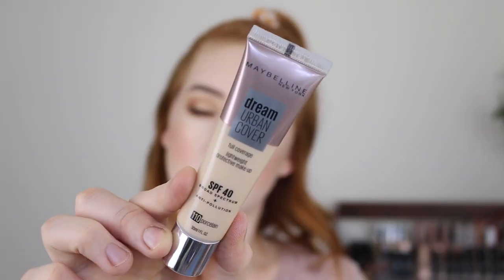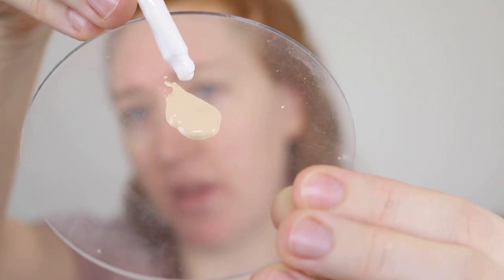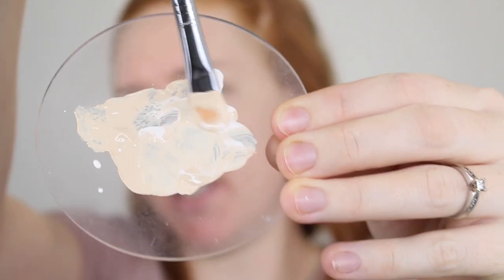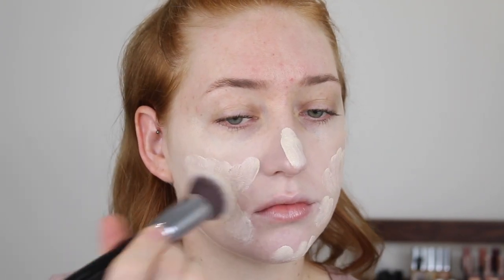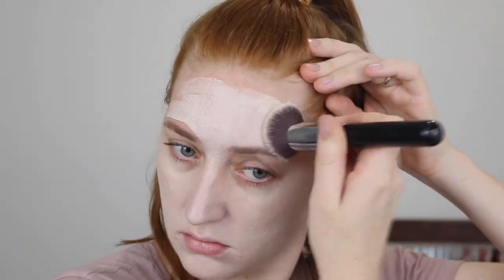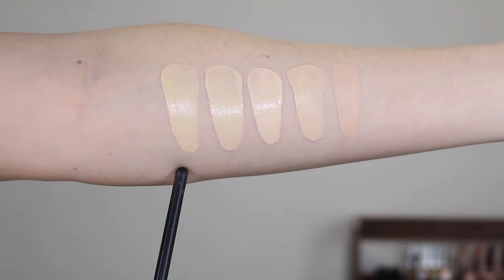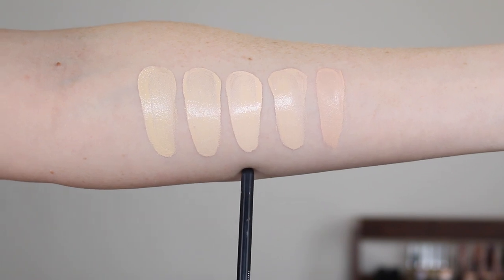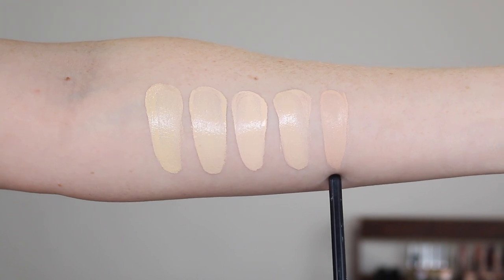Maybelline Dream Urban Cover Foundation Review + Demo | 110 Porcelain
Hey guys, today I am reviewing the Maybelline Dream Urban Cover Foundation in the lightest shade 110 Porcelain. Stay tuned if you want to see a demo, some swatch comparisons and hear all my thoughts on if it holds up to its claims 💕 P.S I think I went a little heavy on the lightening drops...ah well, you get what I'm doing.